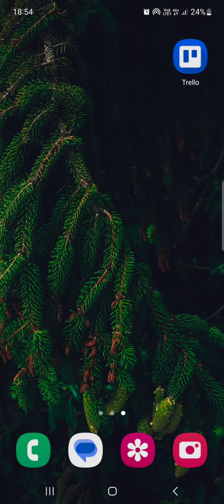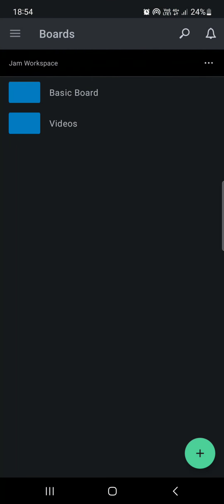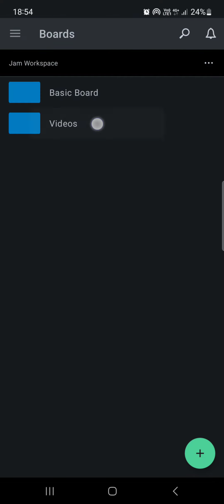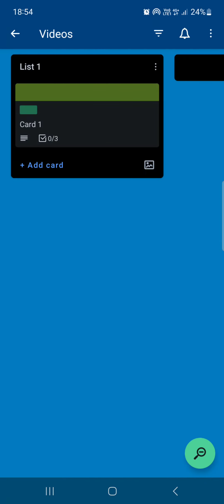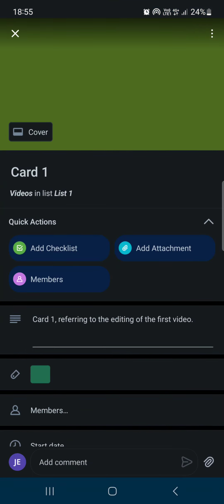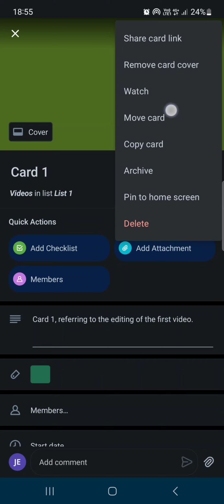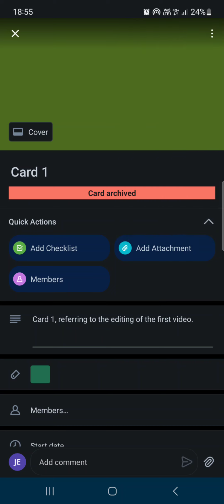How To Archive Card On Trello?